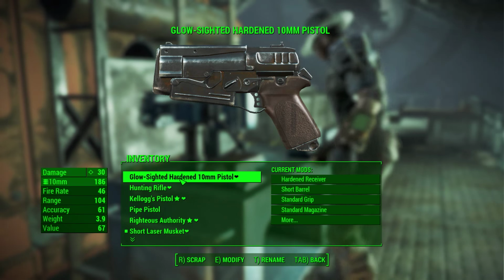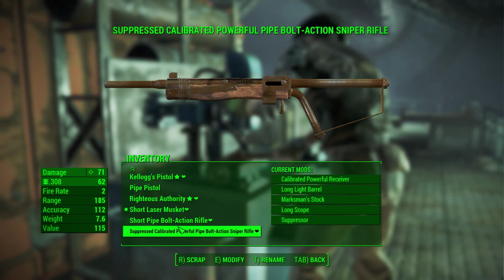Fallout 4 - Review: 2 Steps Forward, 1 Step Back